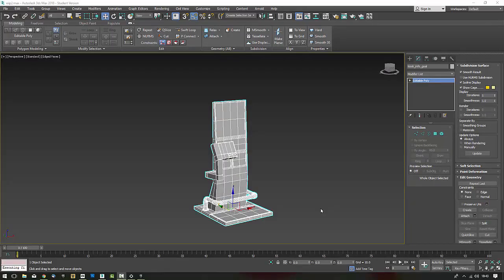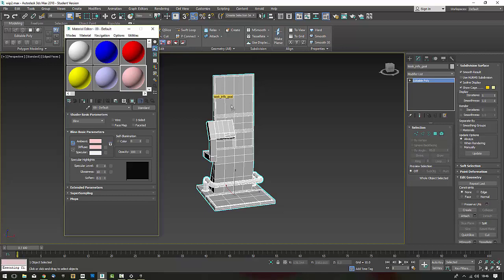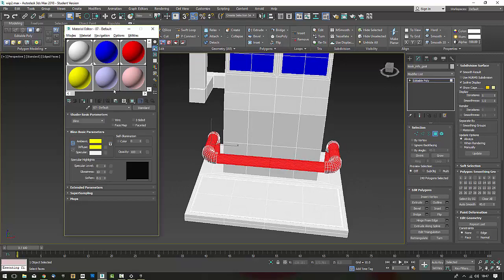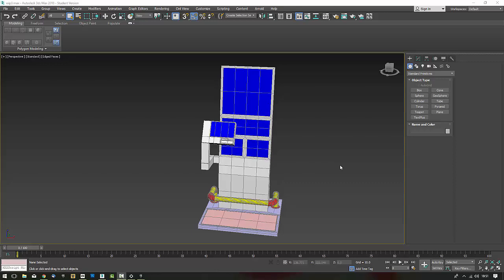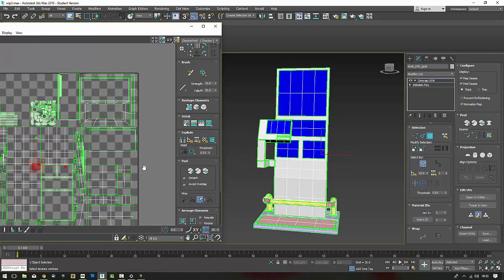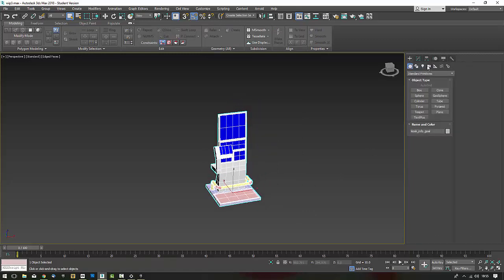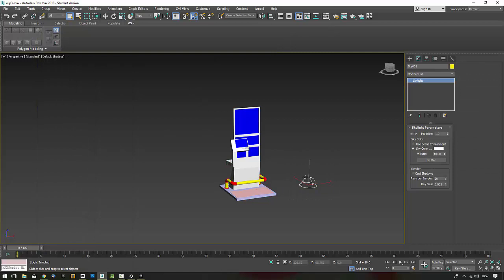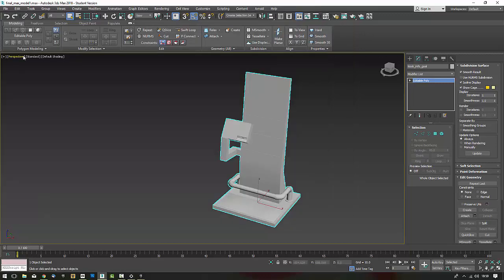Game Asset Development - Building a Computer Kiosk Part 2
Welcome to this game asset development tutorial by olblue of 3d-palace!  In this tutorial set you are going to learn how to create a complete textured asset of a sci-fi style information terminal that can be used in any modern game engine.
The asset is created using the following tools;
3ds Max
Quixel Studio / Photoshop

There are free trials of most of these and Unreal Engine 4 is free so give it a go!

In this tutorial the unwrapping takes place using automatic unwrapping tools.